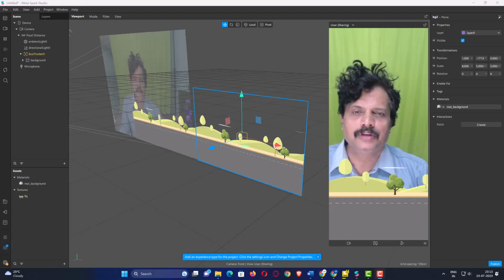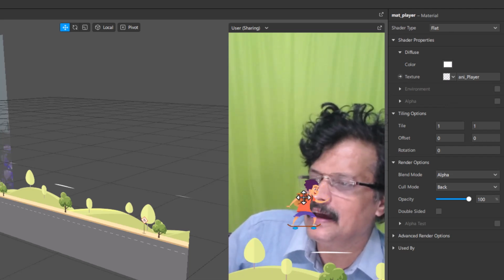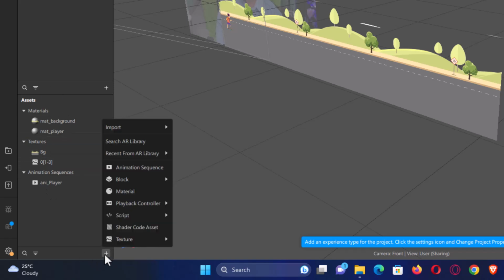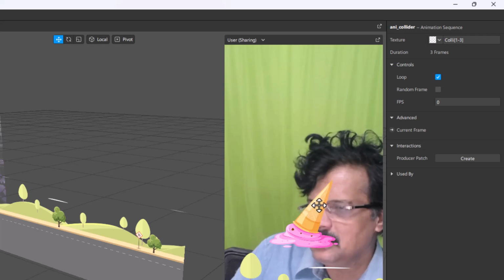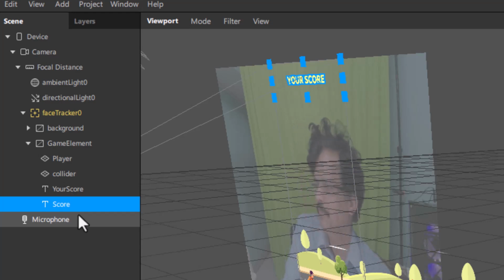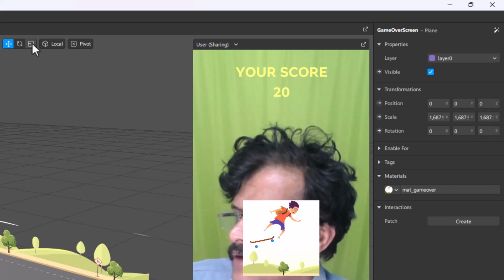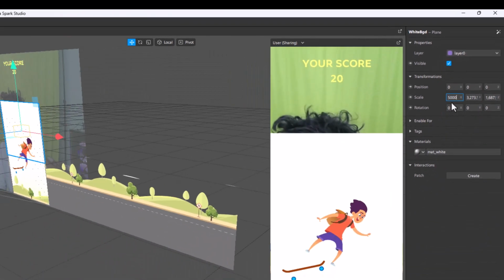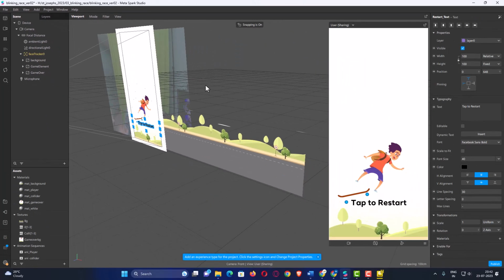02 Blinking Game setting up assets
In this session we are going to make all our assets ready importing them as animation sequences